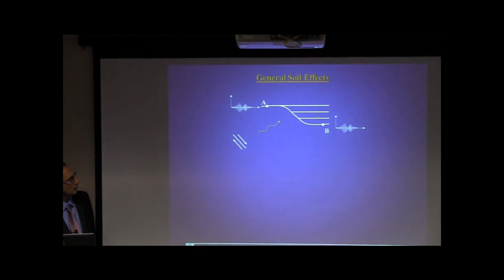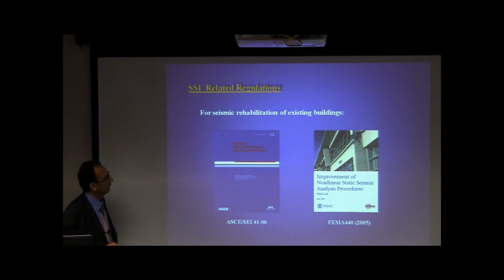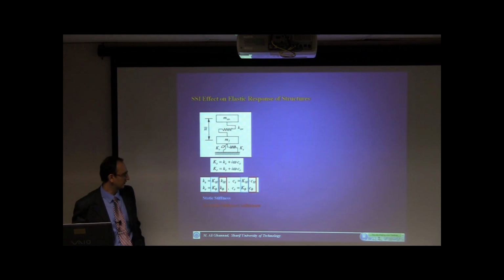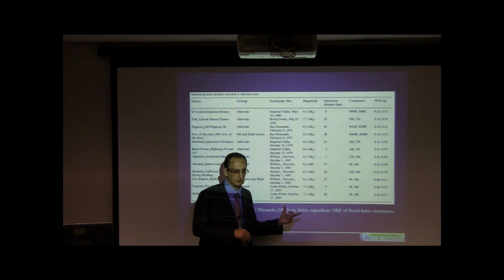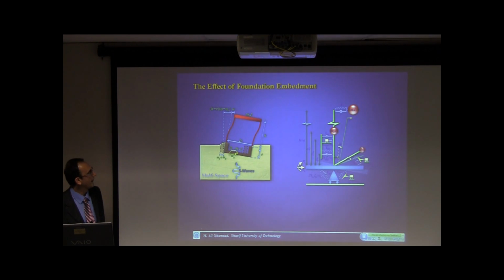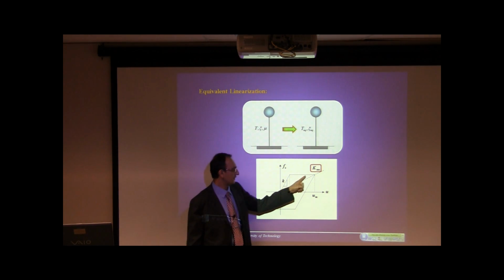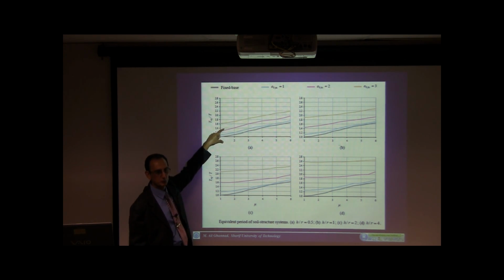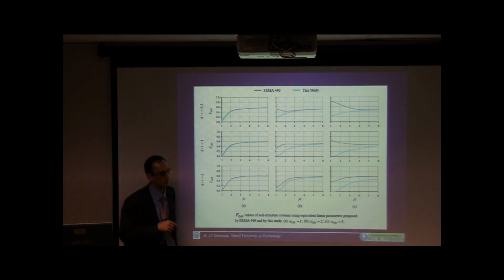Astani Dept Seminar: The Effect of Soil-Structure Interaction on Seismic Response of Buildings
A Seminar on " The Effect of Soil-Structure Interaction on
Seismic Response of Buildings " by Dr. Mohammad Ali Ghannad, Associate
Professor, Dept. of Civil Engineering, Sharif University of Technology,
Tehran, Iran

It is well known that the flexibility of soil beneath the structure affects
its seismic response due to Soil-Structure Interaction (SSI). SSI not only
affects the elastic response of structures, but also their inelastic
behavior during earthquakes. This subject has been studied by numerous
researchers and a wealth of knowledge is currently available in the
literature.
In this presentation, a brief summary of recent research done on the subject
at Department of Civil Engineering of Sharif University of Technology is
presented. The main focus is the parametric study on SSI effect on global
inelastic response of structures. This is done by employing a rather simple
model for the soil and structure to study the effect on structural strength
and ductility demands. Some aspects of current US provisions for introducing
SSI in practical design of structures are also discussed.